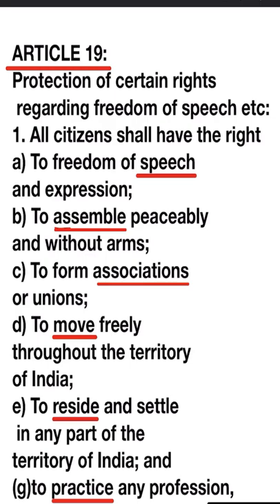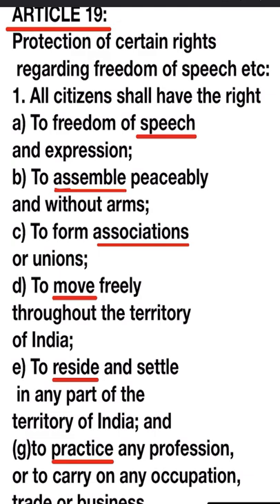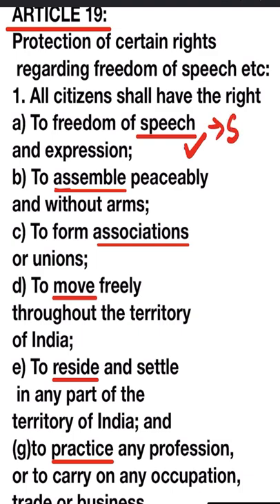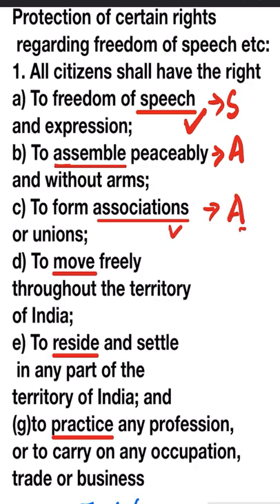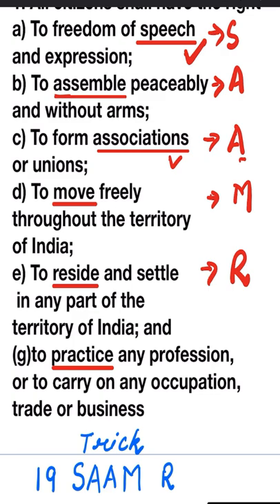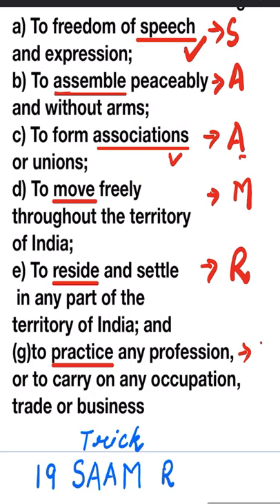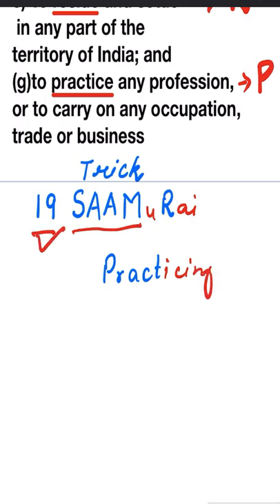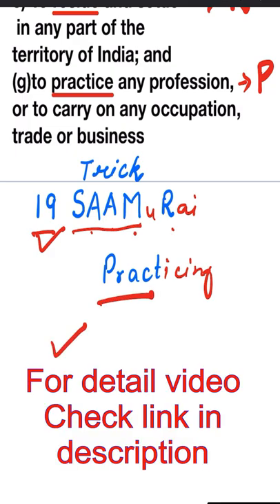Trick To Remember Article 19 all freedoms in few seconds